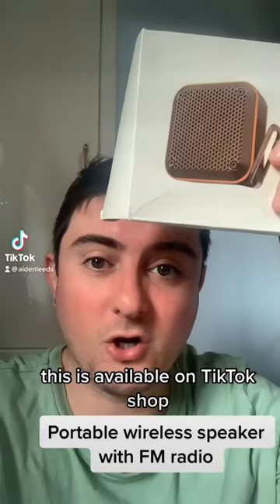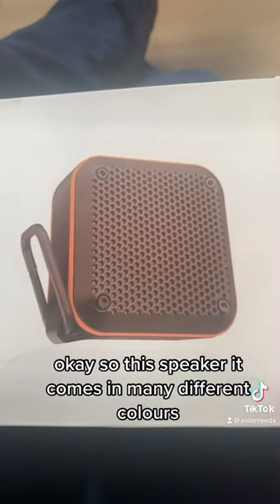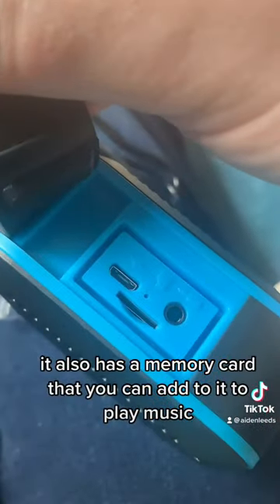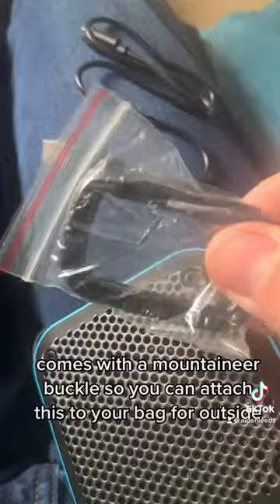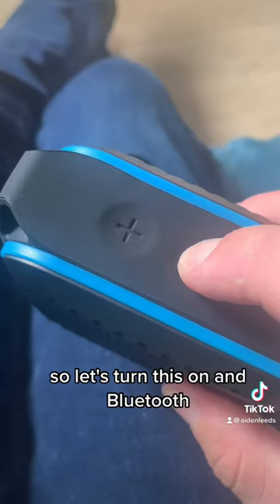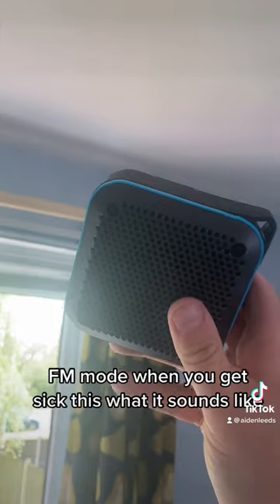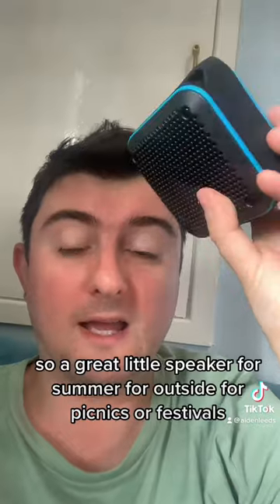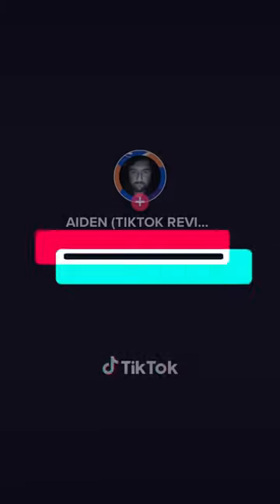Wireless Bluetooth speaker with FM radio on Tiktok shop